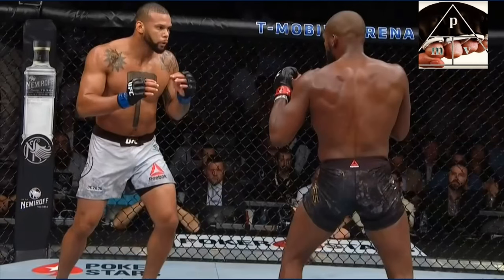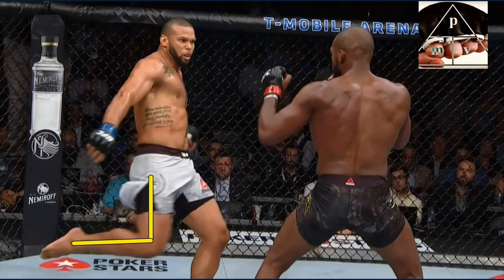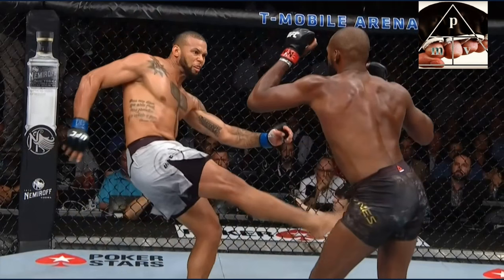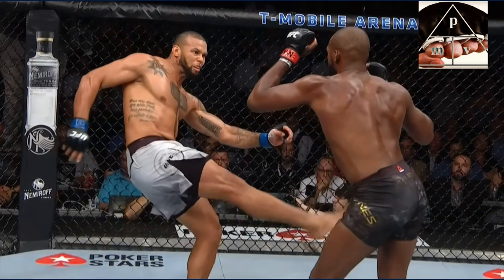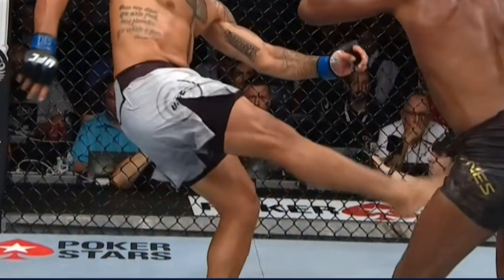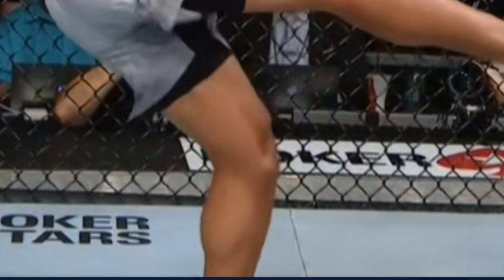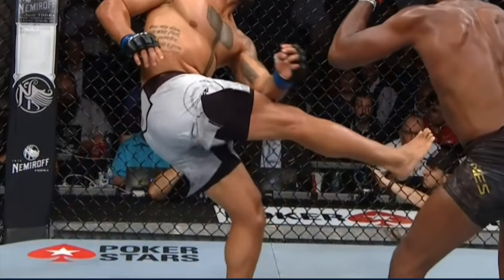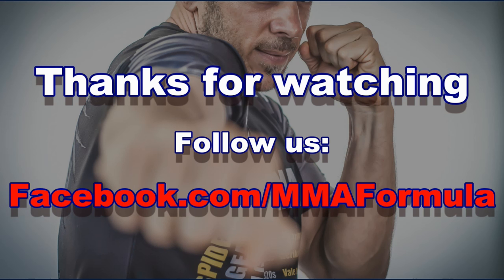How did Thiago Santos DESTROY his knee throwing a leg kick? Technique Analysis on his INJURY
A few people asked me for a clear technique analysis of why Thiago Santos destroyed his own knee with a leg kick against Jon Jones. I hope this explanation helps with you avoiding this kind of injury. If you want more information on the leg kick, check out my book